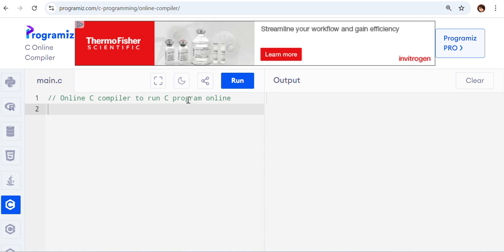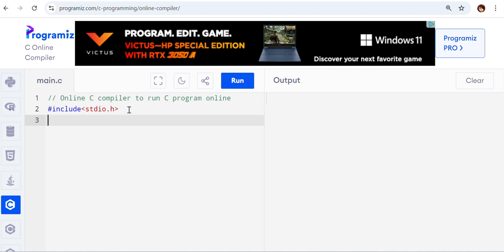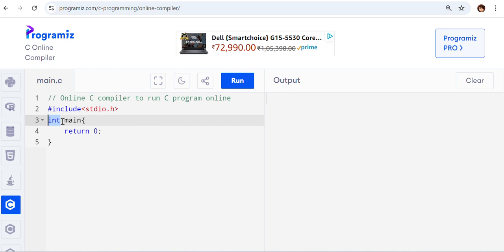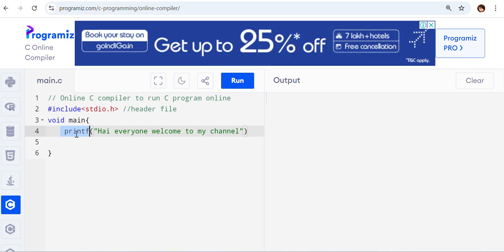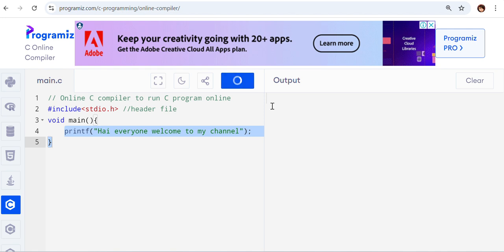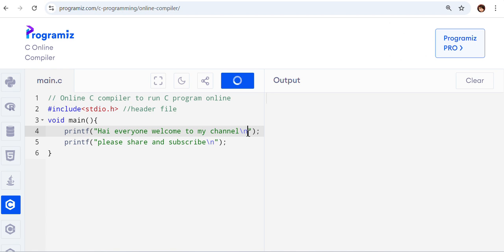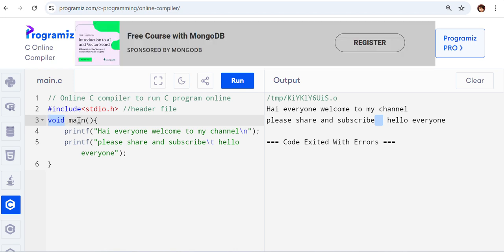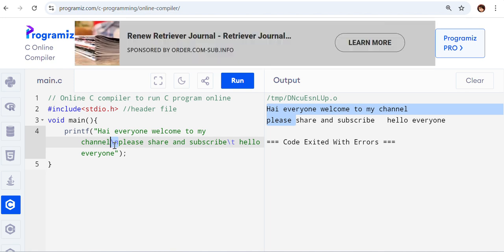Basic C Program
Welcome to this channel on the Basics of C Programming, where you'll learn how to write your first C program from scratch! Whether you're a complete beginner or looking to refresh your C skills, this video is perfect for you.

In this video, we’ll cover:

Writing your first C program: Hello World